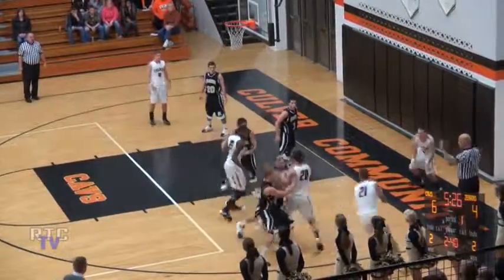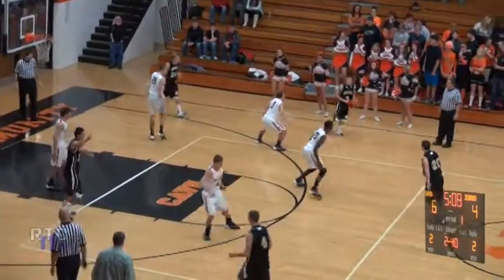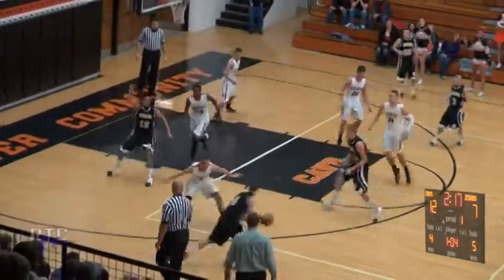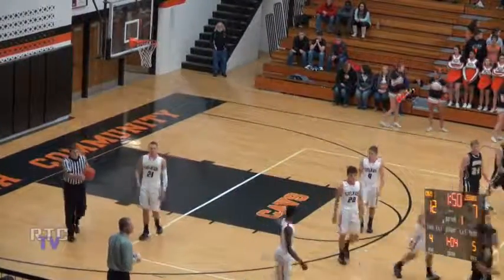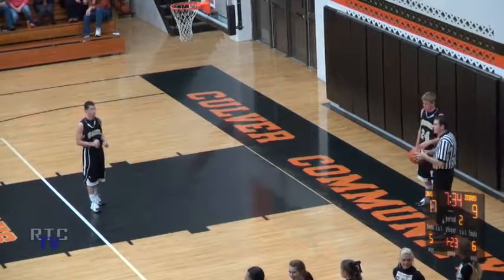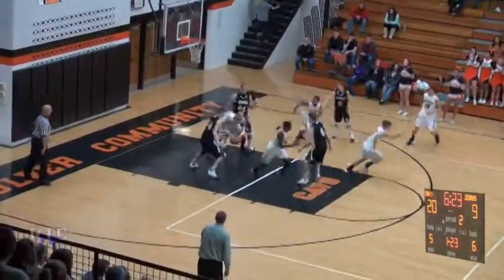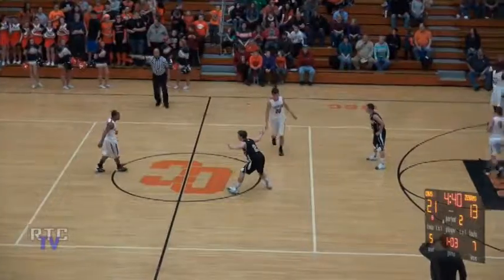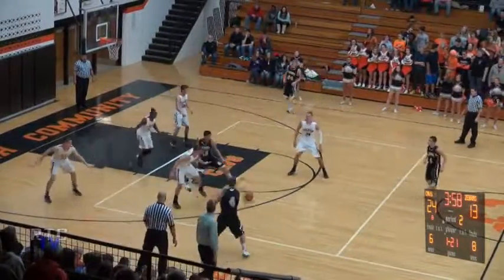RHS BBball vs Culver